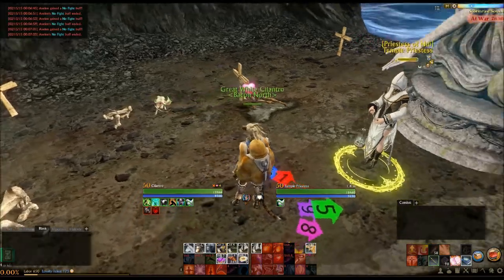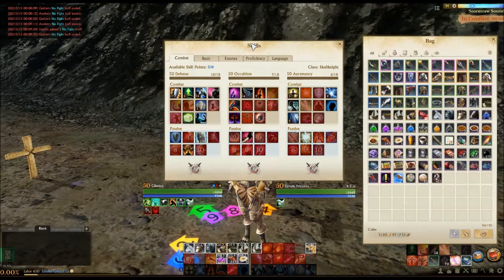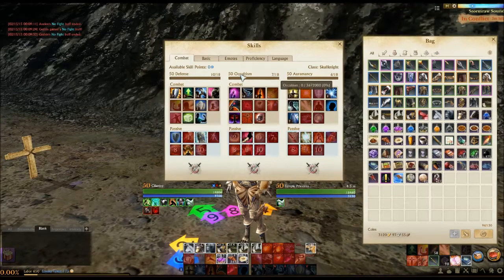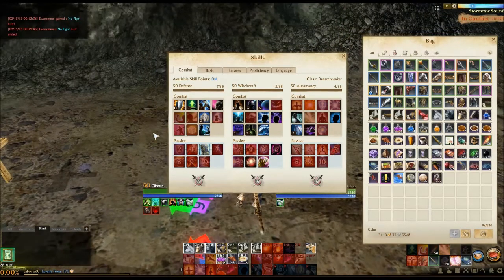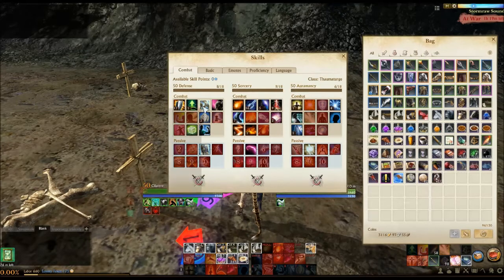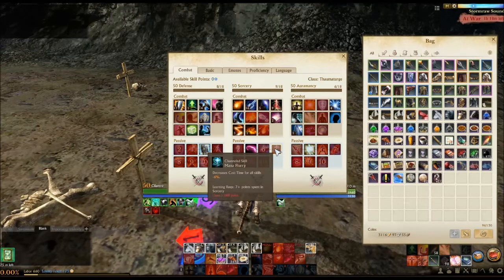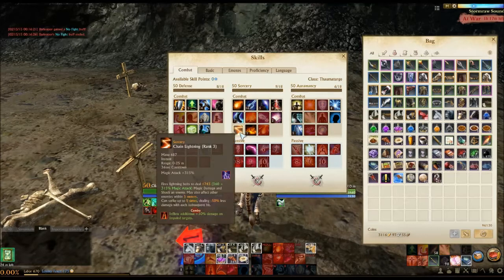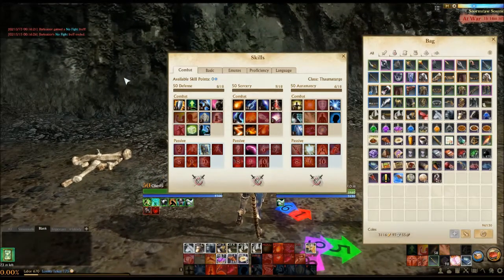ArcheAge Inspiration #42: Thaumaturge (DEF, SRC, AUR)